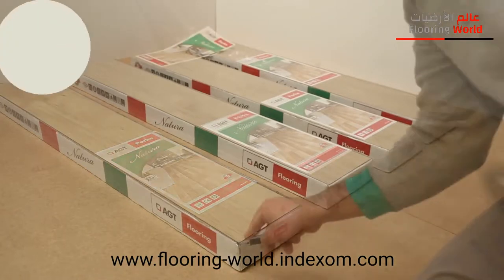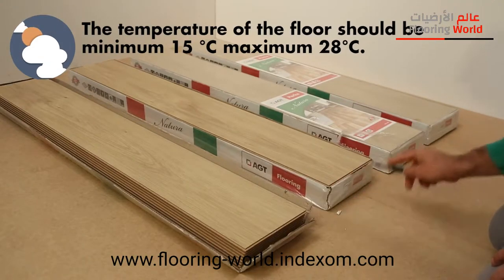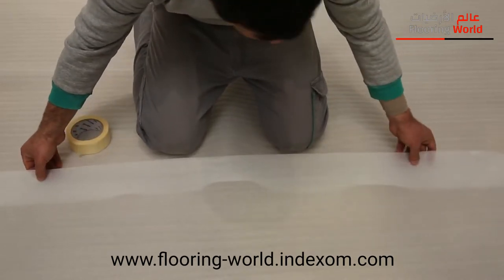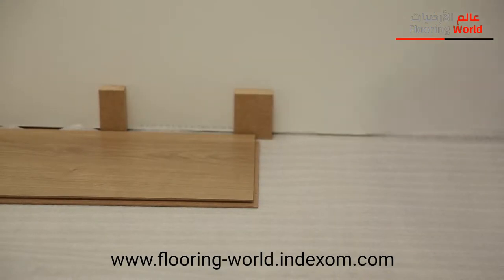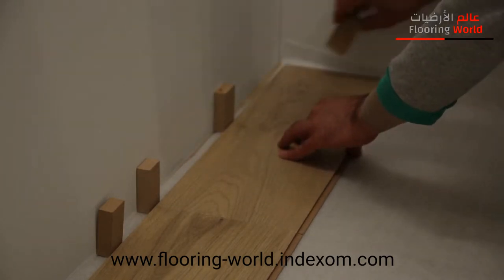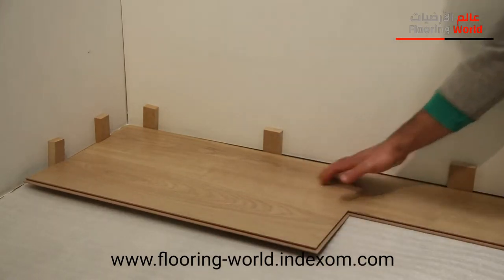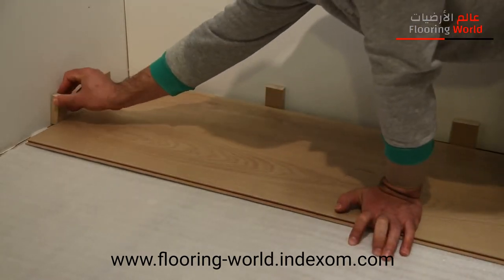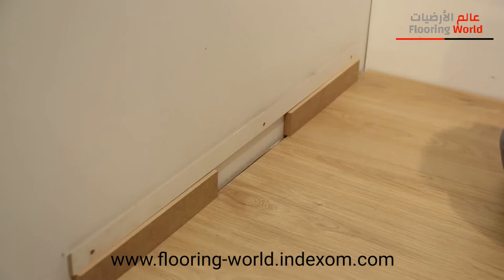AGT Natura line laminate installation